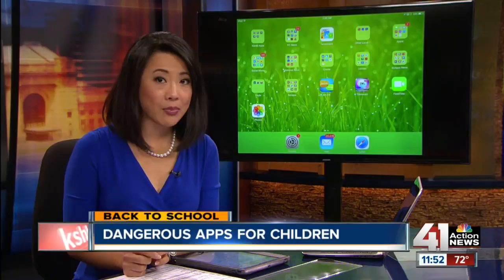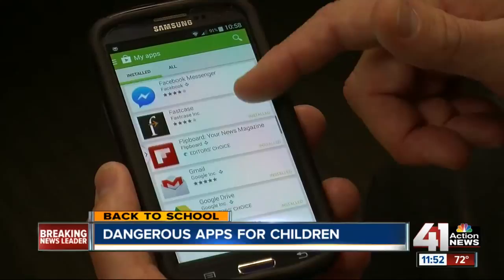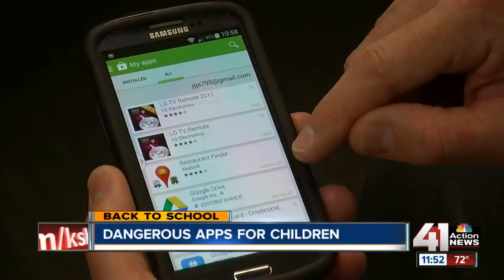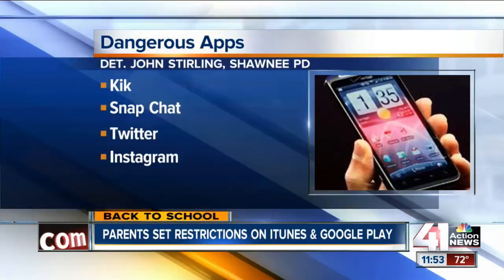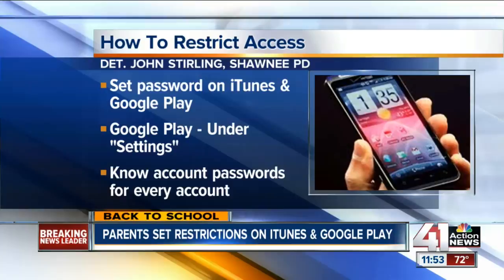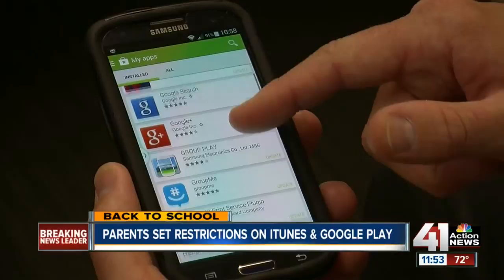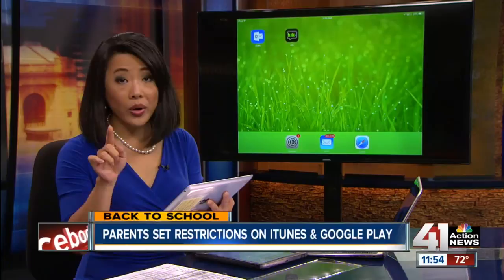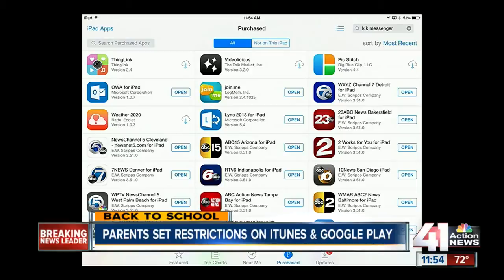How to protect your children from dangerous apps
A detective with Shawnee police warns that kids may be unknowingly putting themselves in a bad position with technology.